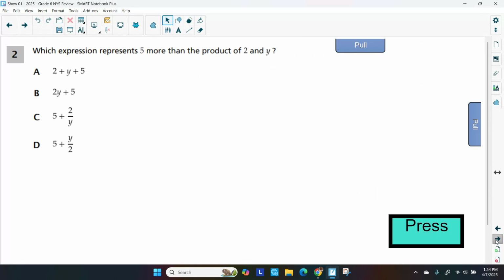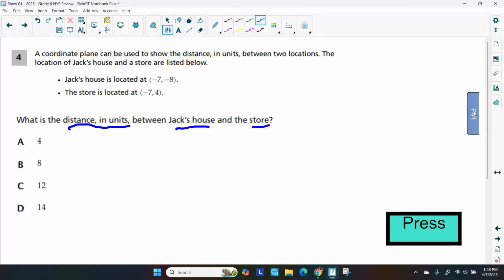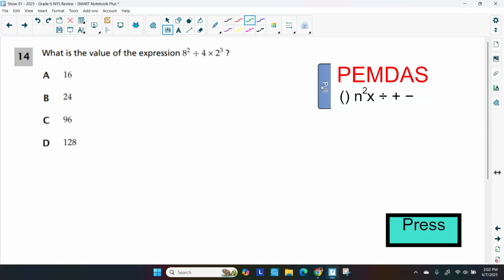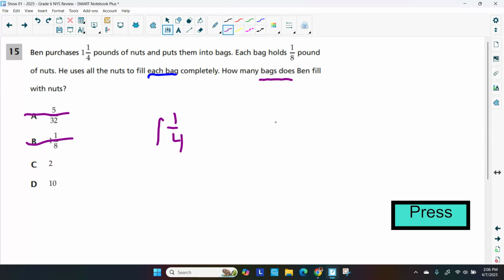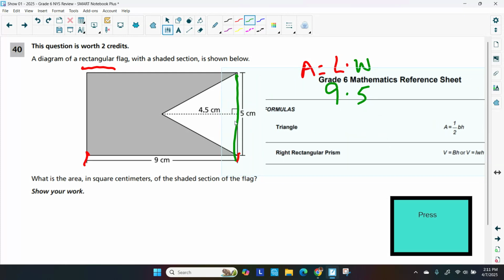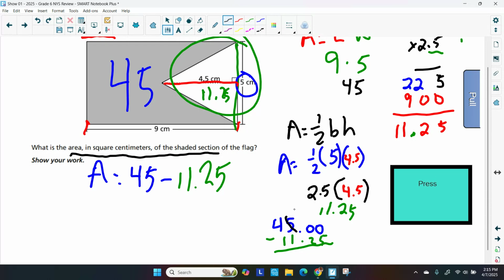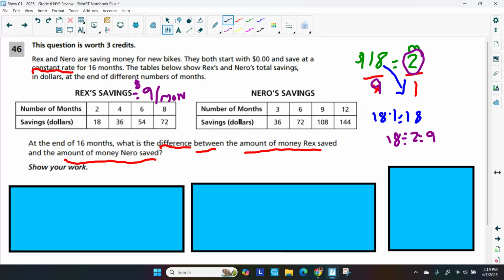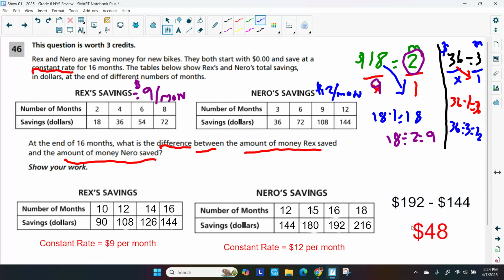Review for the 2025 N.Y.S. Math Exam - Grade 6